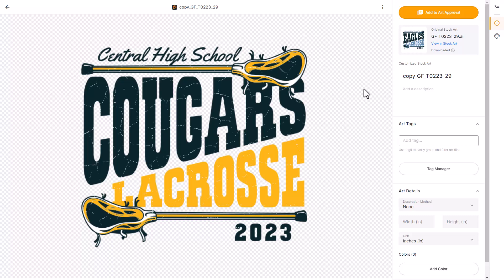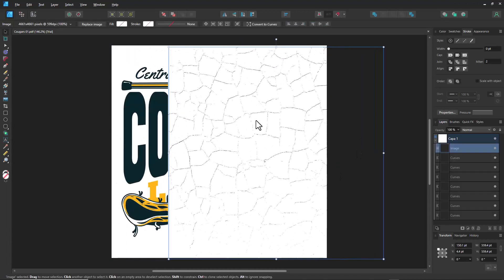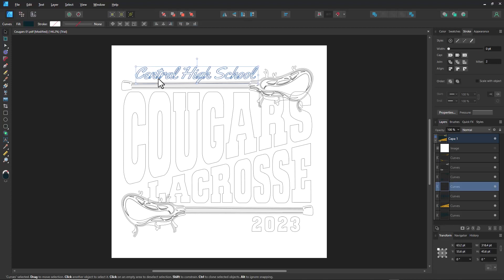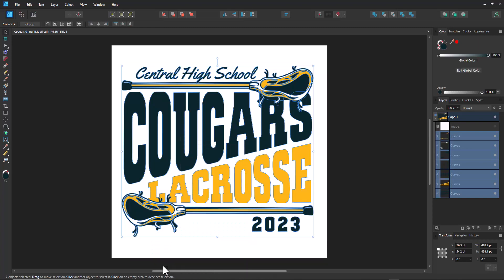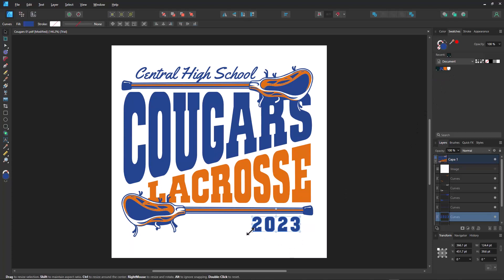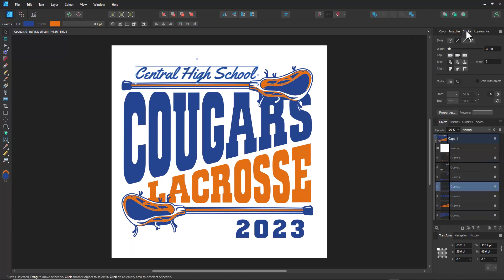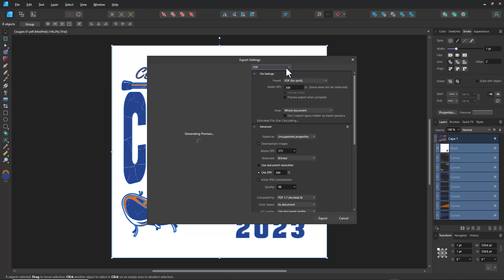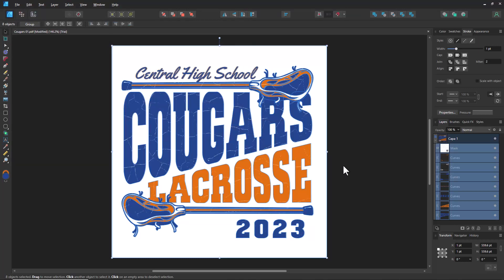T Shirt Design: Editing T Shirt Designs in Affinity Designer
This step-by-step project will show you how to edit vector T-shirt graphics in Affinity Designer. After customizing a GraphicsFlow design using the Stock Art Customizer, you have the ability to download the file as a PDF and perform advanced editing functions in Infinity Designer. This is the process you would use to create designs for screen printing, sublimation, heat transfer vinyl, direct to garment printing, and direct to film transfers.

0:00 Downloading a vector PDF file
0:42 Opening a PDF file in Affinity Designer
0:57 Configuring a weathered overlay effect
1:28 Viewing vectors in wireframe view
2:00 Welding overlapping script text
2:20 Recoloring design with global colors
4:58 Adding an outline stroke to an object
4:30 Masking off a weathered overlay
4:50 Exporting a PDF with spot color separations for screen printing
5:27 Exporting a PNG file with a transparent background